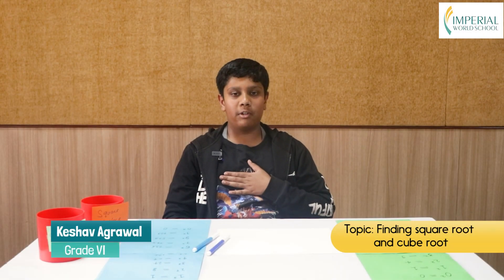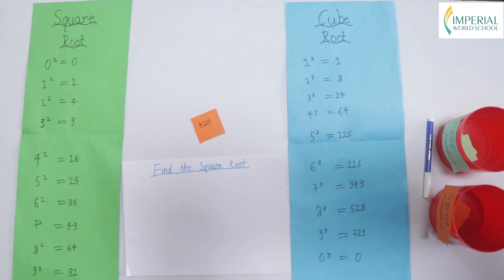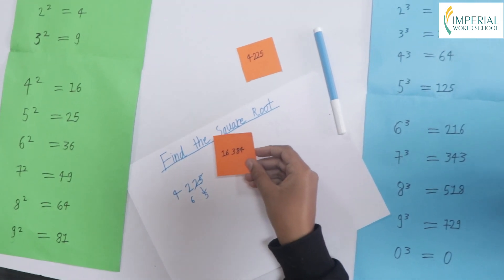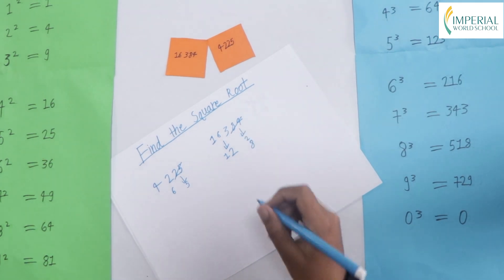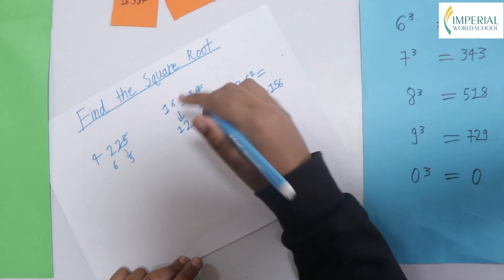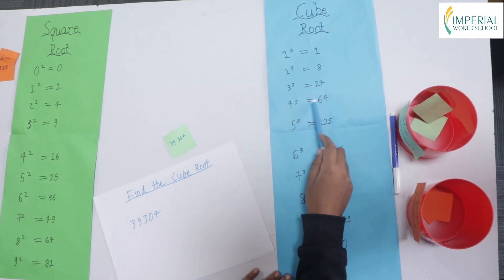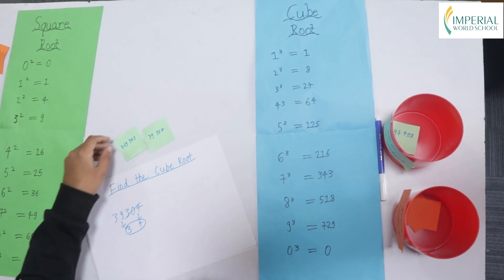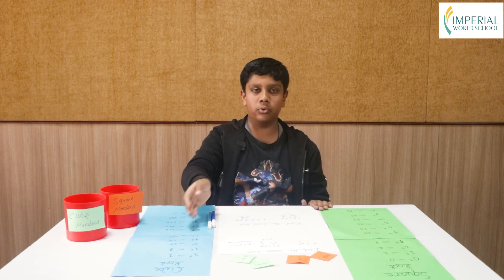Trick for finding square roots of a Number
"Learning should be fill ed with curiosity that can help you find better ways to solve problems".   Keshav Agrawal, a student in grade VI, is sharing an easy and a fast trick for finding square roots of a number in this video.
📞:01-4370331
📍: Hattigauda, Budhanilkantha, Kathmandu